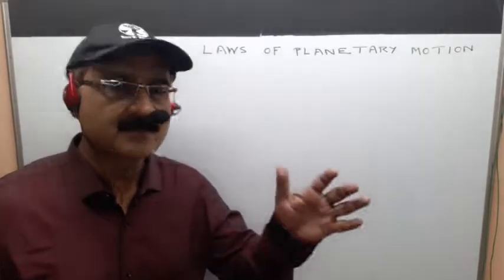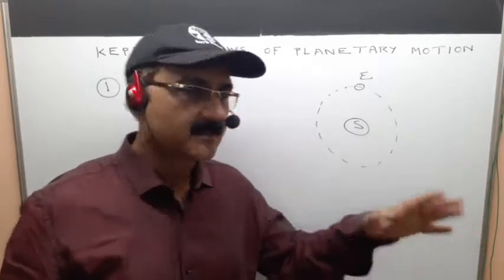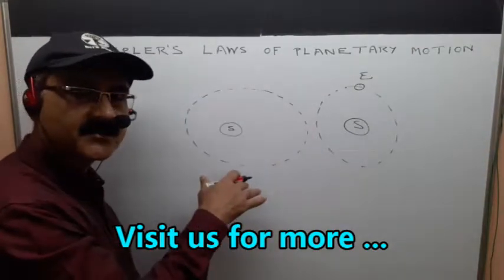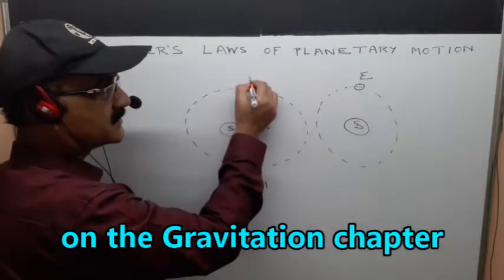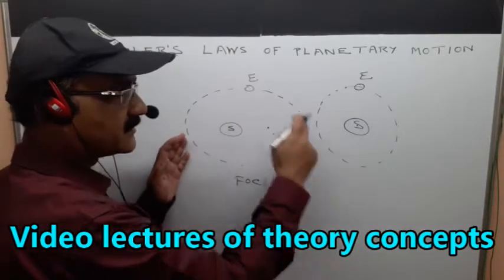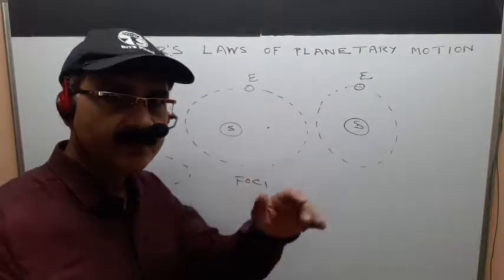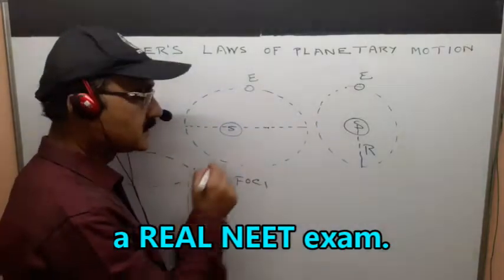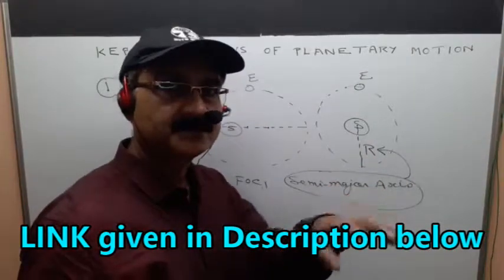Kepler's Laws on Planetary Motion: class 11 Physics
Kepler's first law explained in details highlighting the important points to understand and remember.

This video is a part of a complete course on the Gravitation chapter of class 11 physics up to NEET and class #11 Board exam.

Course fee: Rs. 200 only
Faculty: Anupal Bharali, B.E. (BITS-PILANI)

You will be able to finish the course in 15 days only, and, get ready for NEET on the gravitation chapter.